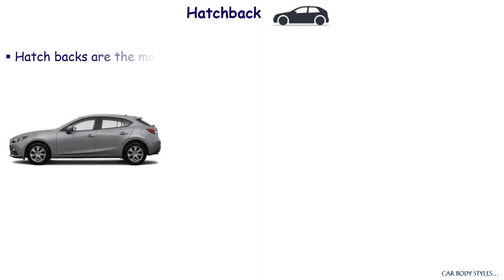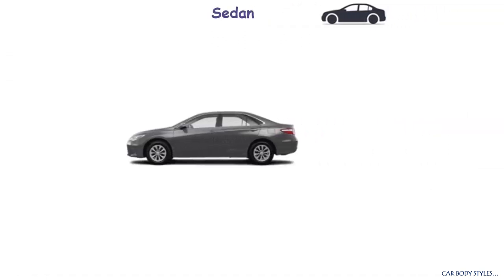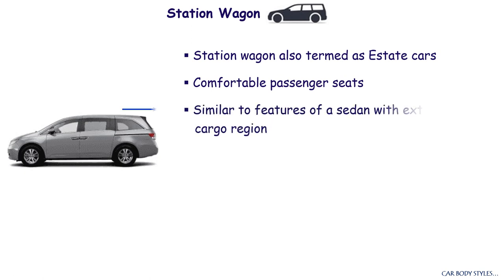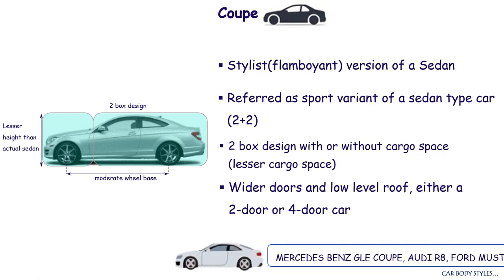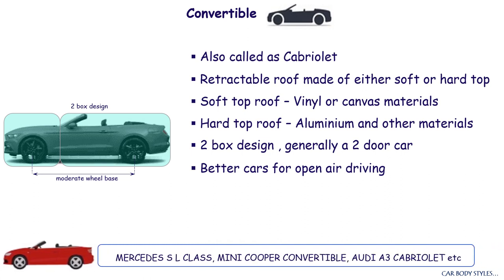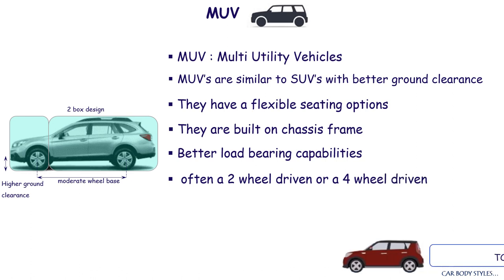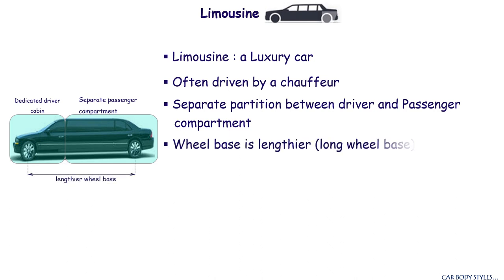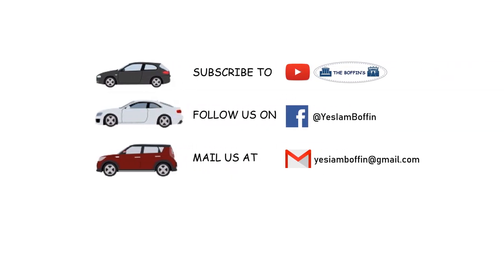Types of Car Body | Car body styles | Detailed info on car body types | Carbodytypes | Autoaspects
This video shares basic information about different car body styles, as the video comprises a brief explanation about different Car body styles (such as Hatchback, Sedan,Estate cars,Coupe,Cabriolet,SUV,MUV,Pickup Trucks and Limousine) with few popular cars as an example
#3 The Boffin's